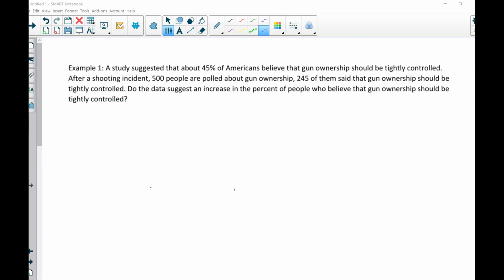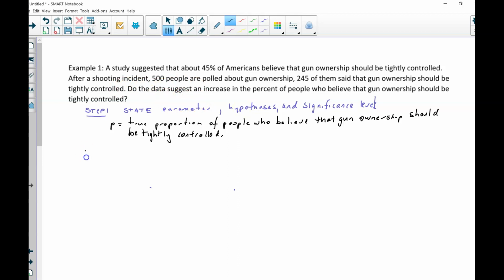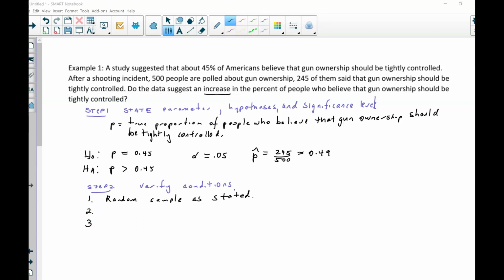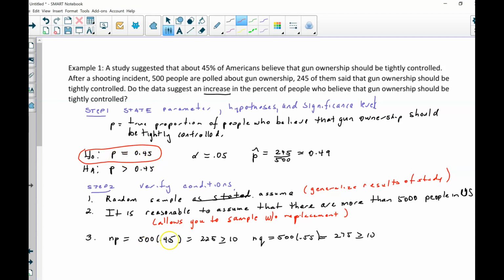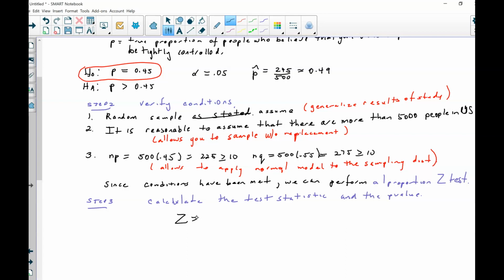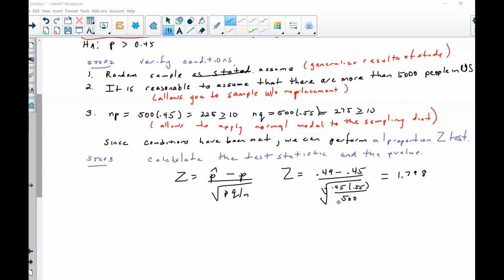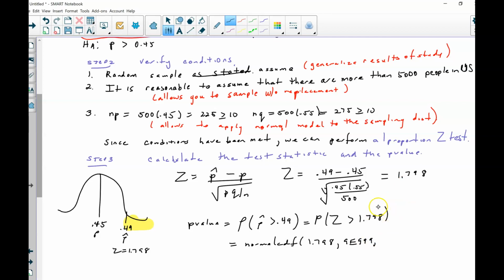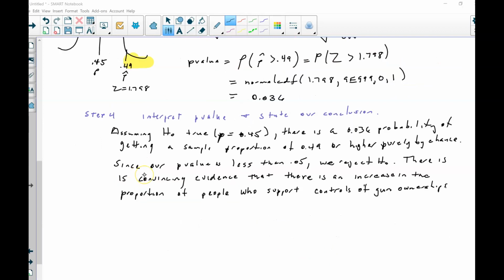ap stat 6.11 1 proportion z test